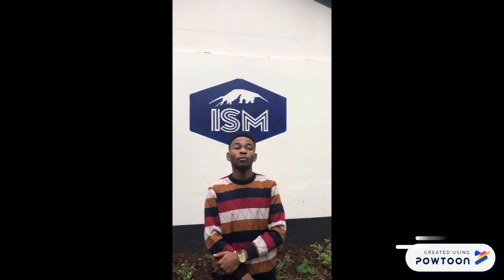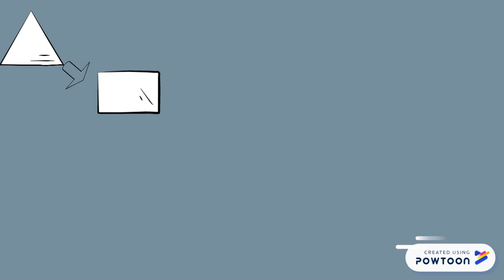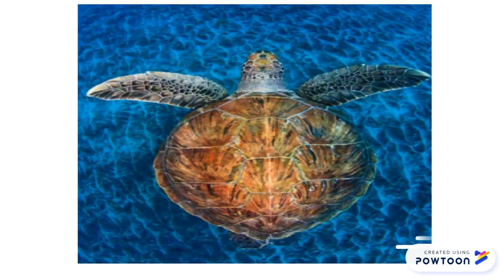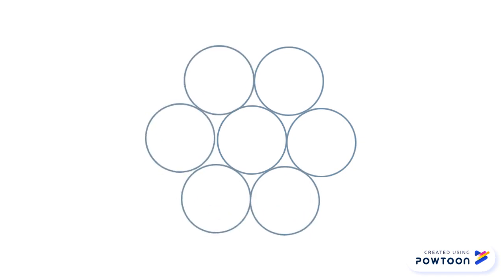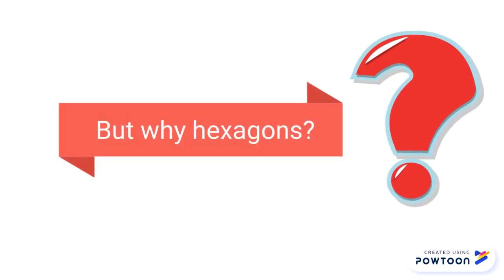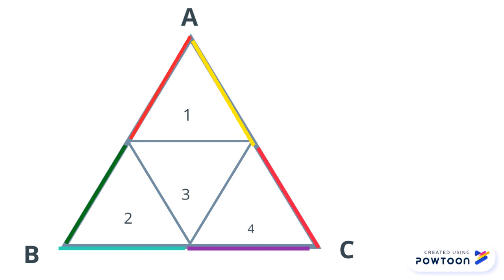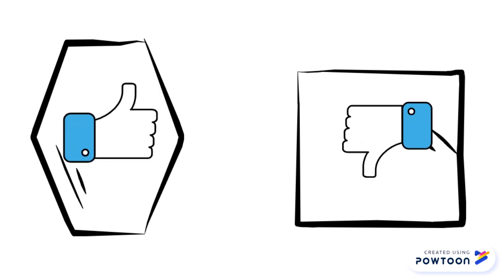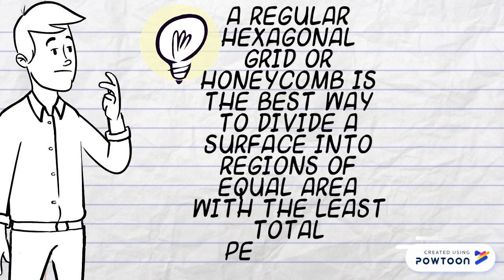Hexagonal honeycomb conjecture